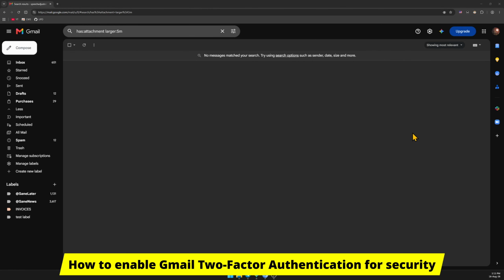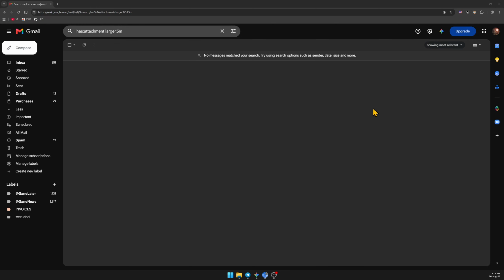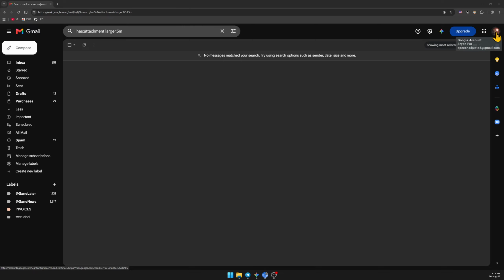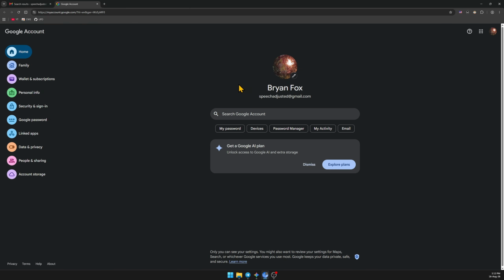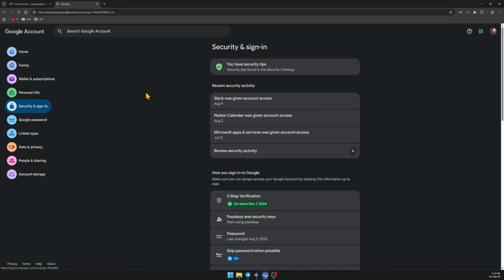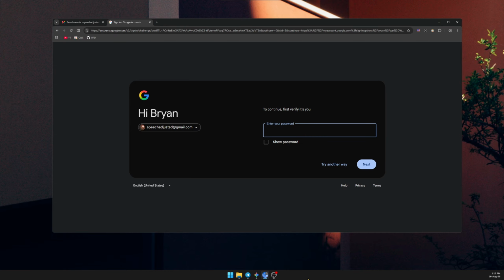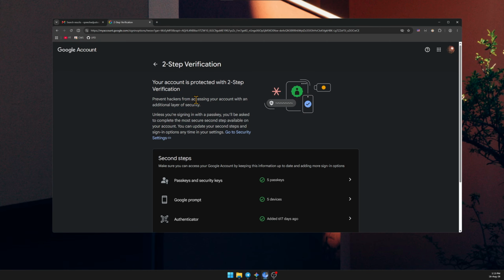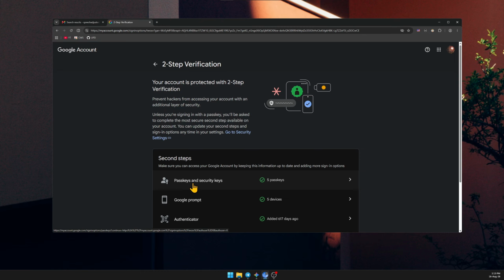How to Enable Gmail Two Factor Authentication for Security (Quick Guide)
Enable two-step verification for your Google account quickly. This simple setup is required to start using fax authentication in Gmail.

Securing your digital identity is essential for modern email workflows. This tutorial guides you through the specific settings menu where you can activate two-step verification, ensuring your Google account meets the necessary security standards for advanced features.

You will learn how to navigate your Google account security settings and toggle the verification options without confusion.